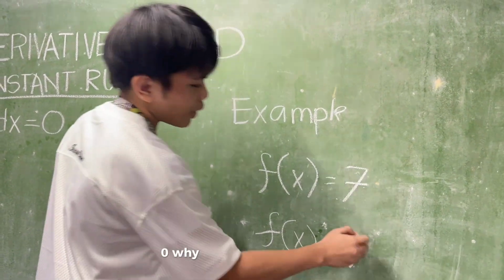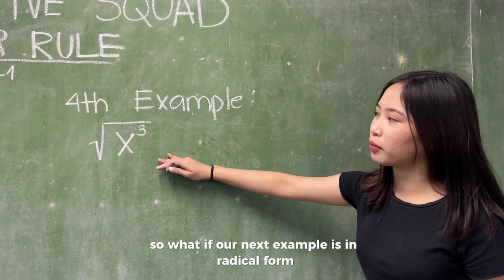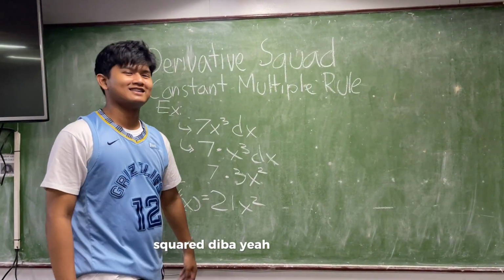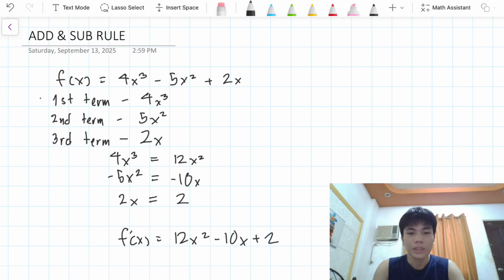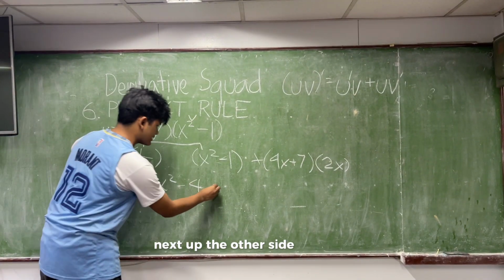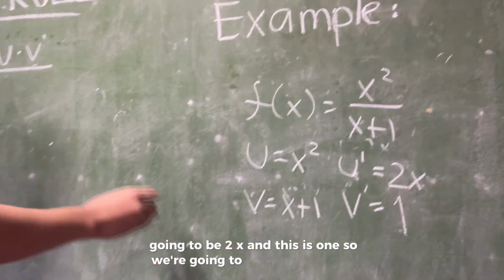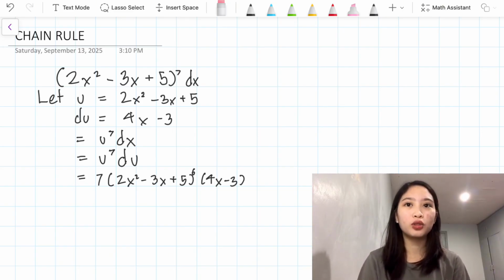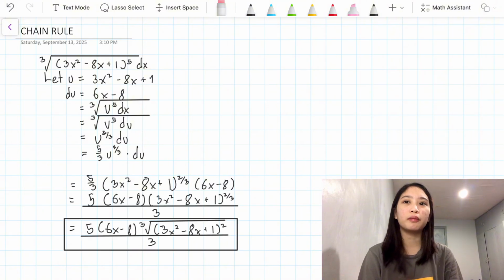BASCAL PETA - Placer, Peña, Benavidez (Group 3)